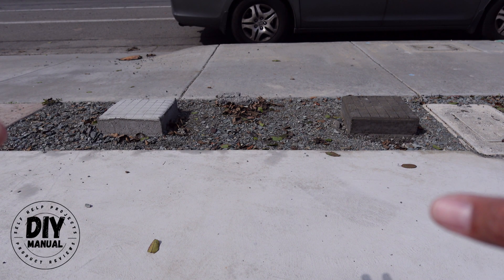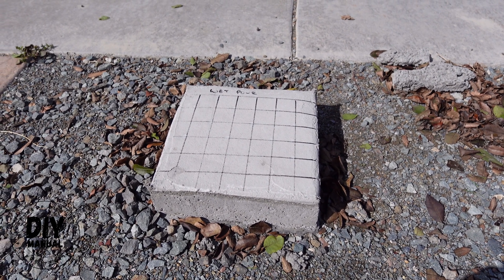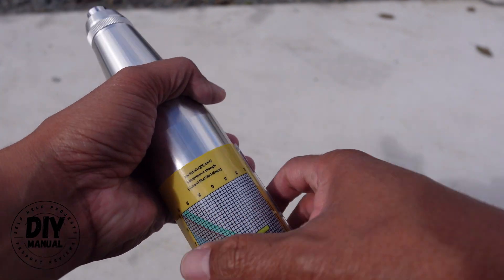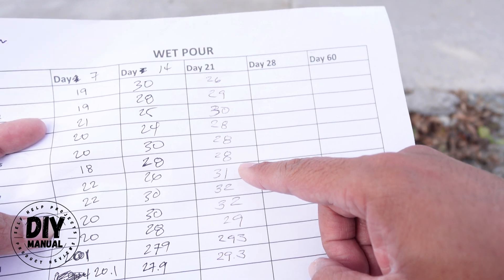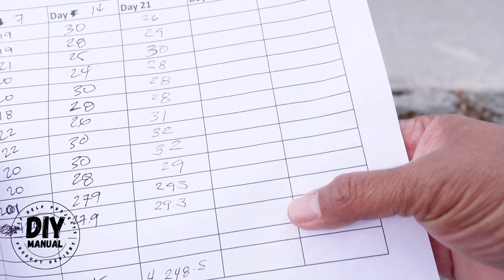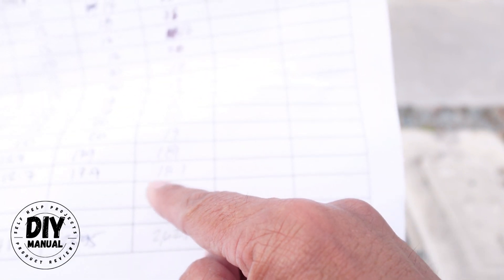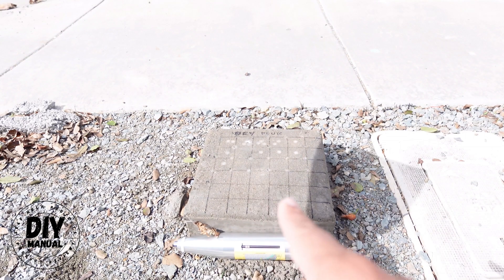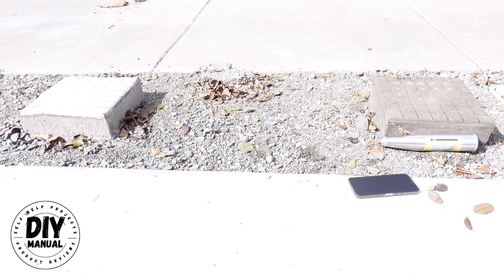Revealing The Best: Dry Pour vs Wet Pour Concrete Strength Test Day 21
Watch as we compare the strength of dry and wet concrete pours after 21 days. Can dry pour finally catch up to wet pour? Find out in this PSI test video!